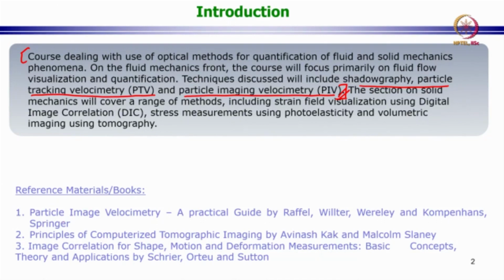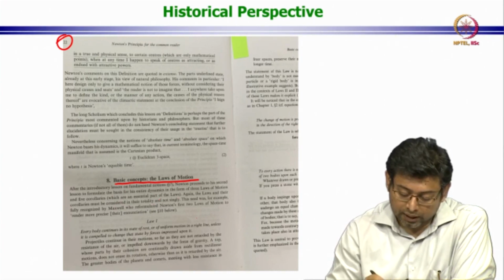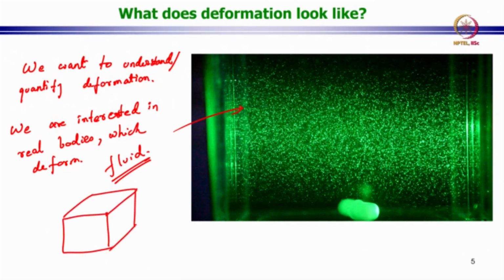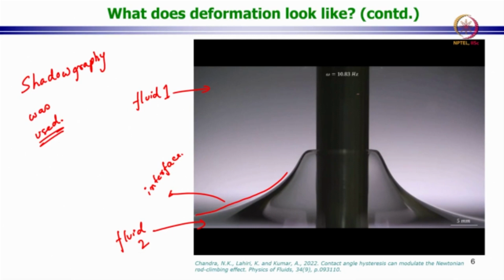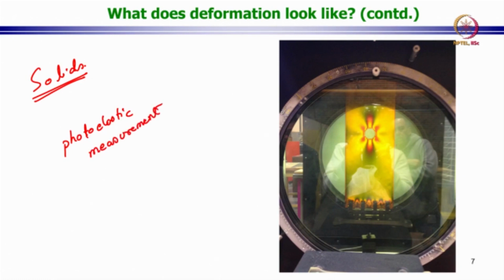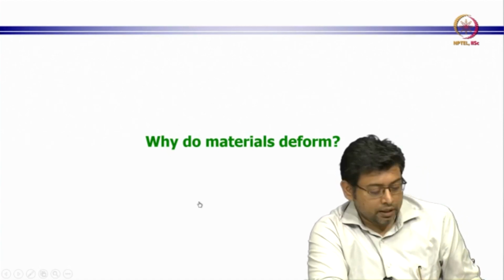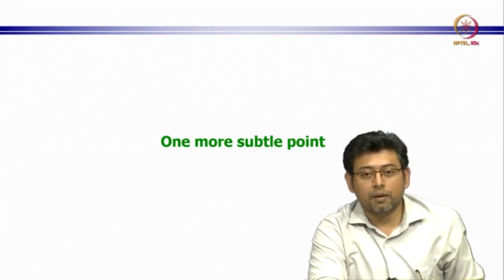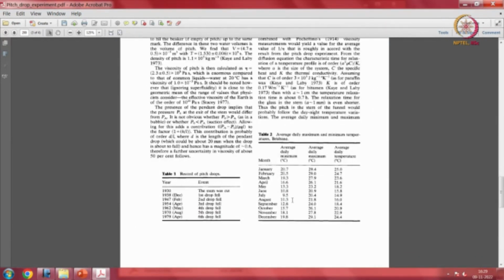Lec 01: Introduction